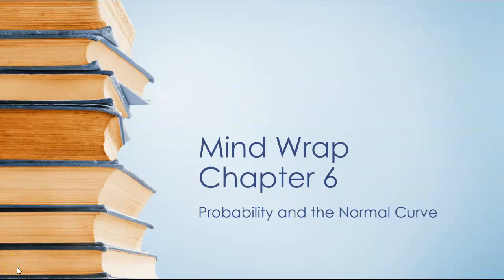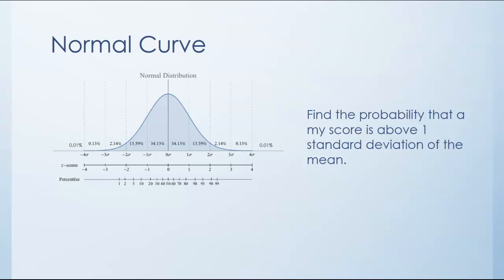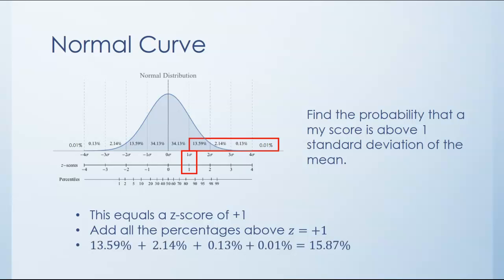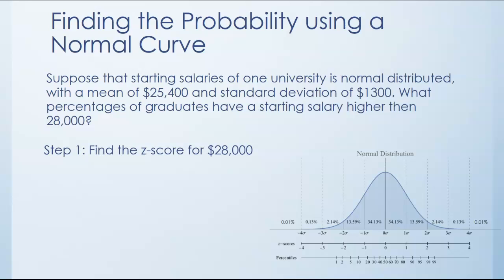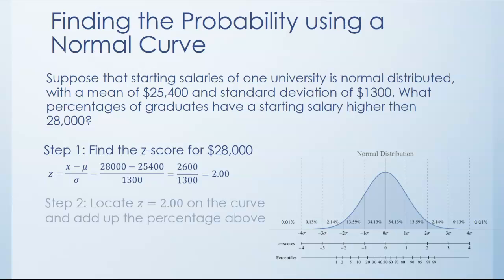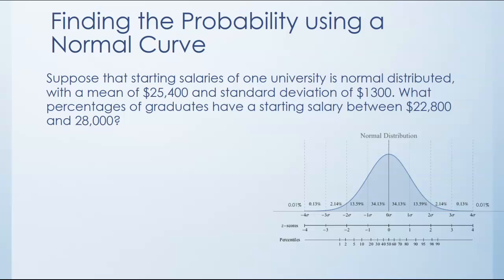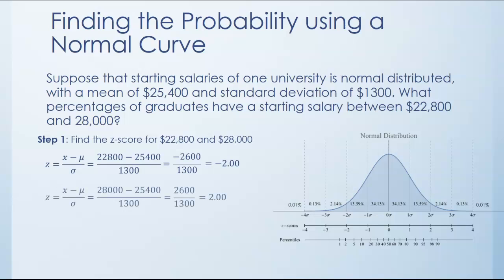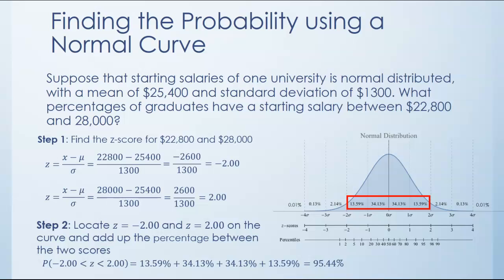MW Ch6b - Normal Curve